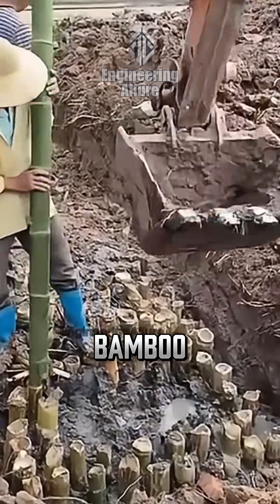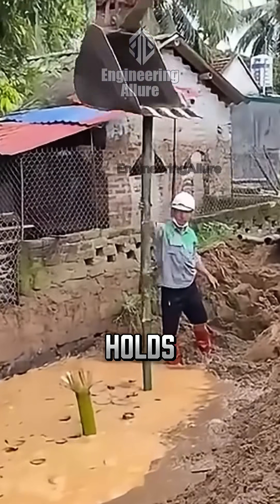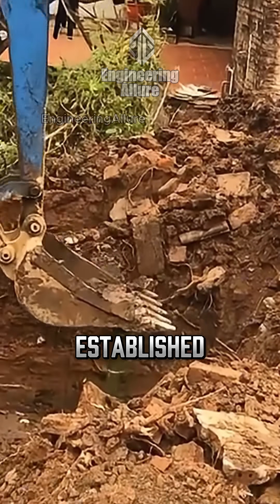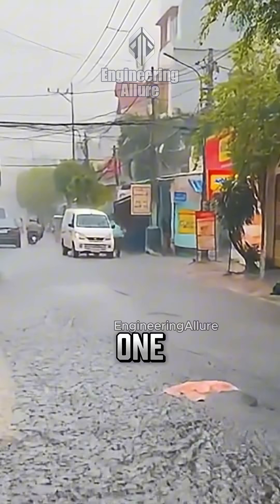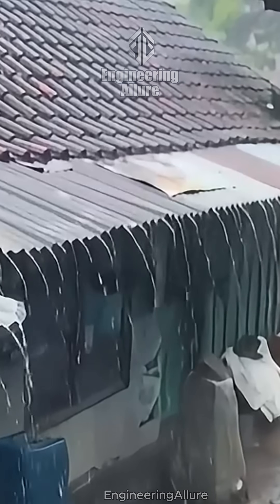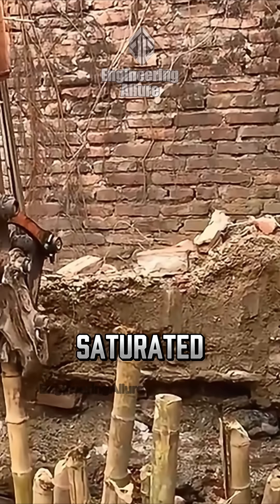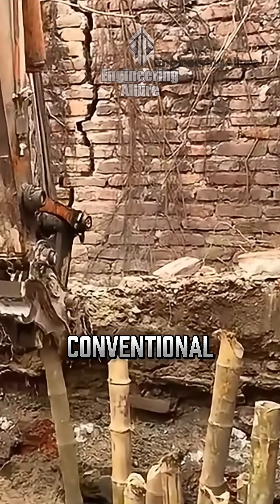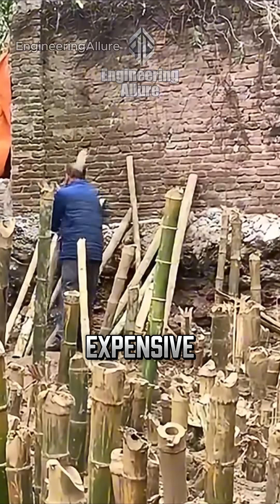Bamboo Piles as Foundations: Genius or Gamble? 😮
Driving bamboo into mud might sound like a recipe for disaster—until you understand the physics. In soft, saturated soils, bamboo pile clusters improve bearing capacity through lateral friction. No steel, no concrete—just intelligent, local engineering for lightweight structures. Here’s how and when it works.